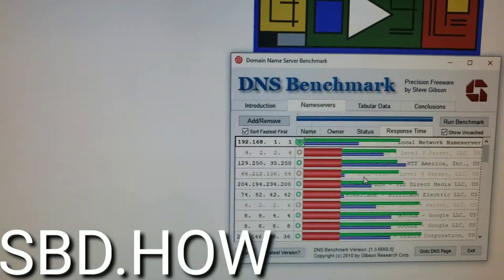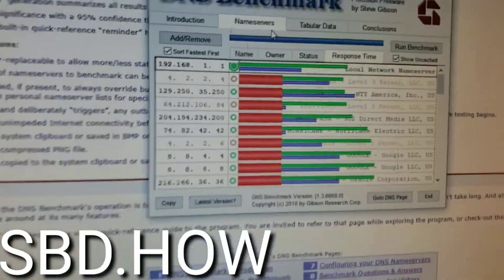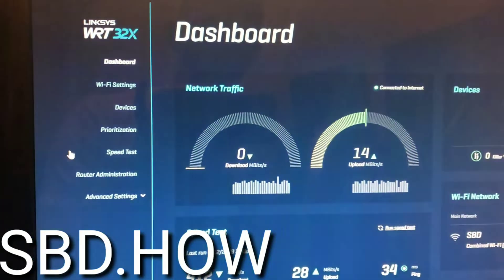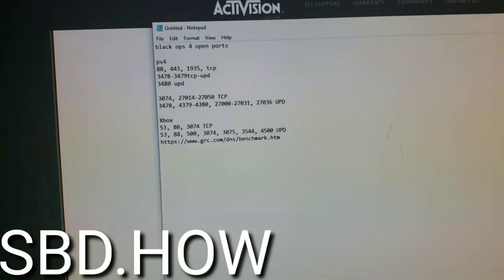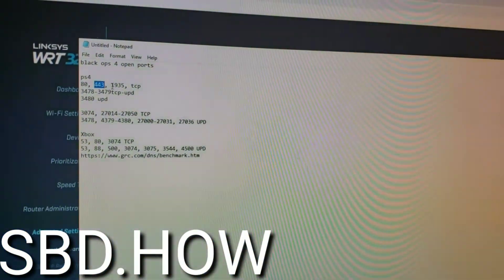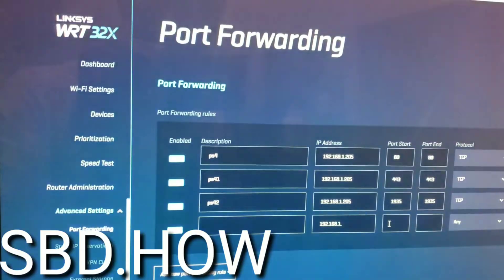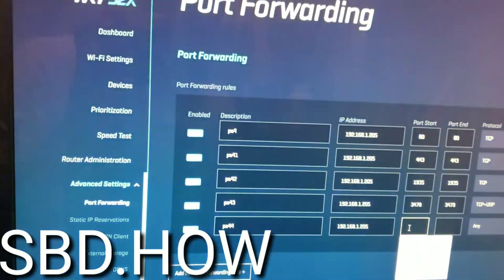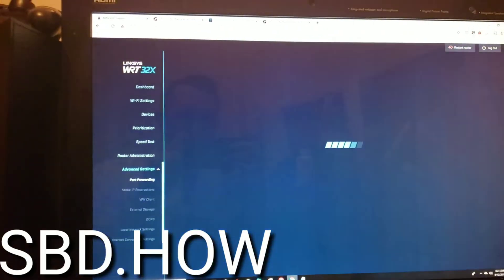How To Find the Best DNS Settings & Reduce ping latency = Faster & More Secure Internet connectivity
DNS Bench Mark Tool for windows will run test on all of the DNS servers in your area and show you the fastest and most reliable connections. Also it will show you which DNS's are unsecure. Like your DHCP or domain host control protocol default settings provided by your ISP or internet Service Provider which commonly redirect ping request with invalid addresses to their own marketing companies to generate revenue and slow your connection down as these 3rd party servers store cache and cookies and many other bits of data in your network configuration which are then used to track application and user data. Which uses your bandwidth and slows not only your internet connection but the devices with in your network. Changing these settings can prevent unsecure connections and data breaches as well.

If you are using a different OS then go to the info page to find the correct download.

I am the founder, Owner & Creator of SFS- "Simplified For Society"
This You-Tube channel Has been created to provide simplified methods for goals others plan to accomplish.

if I have Helped you in anyway and you would like to return the favor you may Tip me here.

gaming.sbd.how

Here at this Channel Simplified By Dylan you may find:
Trouble shooting methods or solutions for Hardware, software, firmware or network issues or goals.

Tube Buddy- You Tube Aid made by YouTube's Top Creators

If you are a current you tube creator or are thinking of becoming one. Then I highly suggest looking into my personal favorite tool which has helped my Channels out reach to new subscribers, grow to well over 400% per month since using this amazing tool, created by the YouTube's Very own developers. which can be found at the link above or below.

G-Suites - Simplify Collaboration with the #1 Business Communication/Organization Program with 24/7 customer support.
G-suites
Easy management & control for teams. All you need to do your best work in one package. Discover Google's Online Office Tools. Collaborate. Grow your business. 99.99% Uptime. Mobile freedom. Save time. Services: Relentless Cloud Security, Deployment Support.
G-suites
If you decide to pay for the services after your trial period is over let me know and I will get you a coupon for 20% off for your first year.

Current Progress of SFS- here you can see an up to date view on how my company is growing. You will also find an option to invest soon.

Some of my favorite Free Software

list of Rufus Downloads which is the tool I use to create bootable drives that install operating systems and bypass digital security codes and or passwords, locks etc...

multi boot tools in case you use multiple OS' or operating systems and would like to create a all in one boot drive with a usb

Microsoft's Usb Iso download and Boot tool aka Windows media creation tool.

Hiren's boot tool to recover your Operating System or any other data also you can bypass forgotten passwords and much more

also you can use Ultimate boot tool for this

Odin installer the tool I use to upload firmware to Android devices

Sammobile - were I get the Firmware to install on Samsung devices